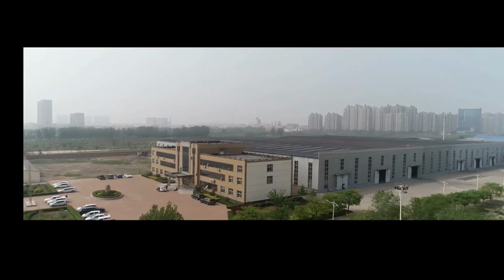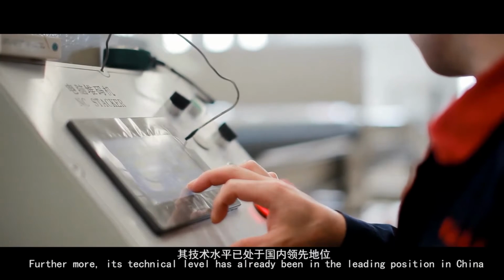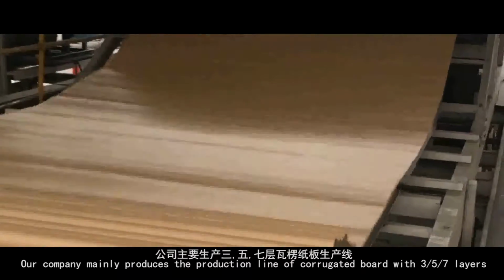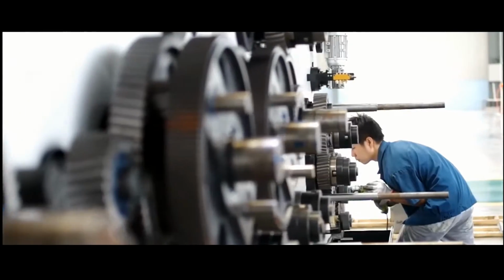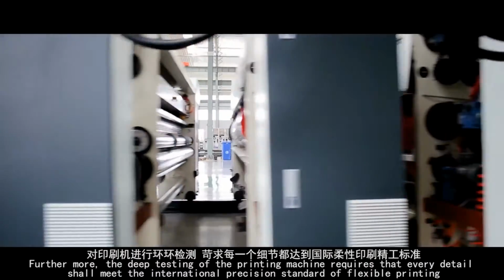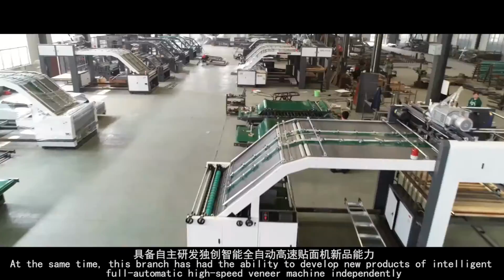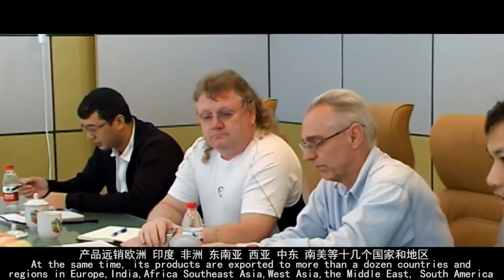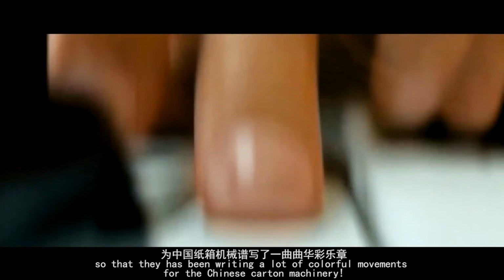I pack corrugated paperboard production line factory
I pack machinery
Professional on corrugated paperboard production line